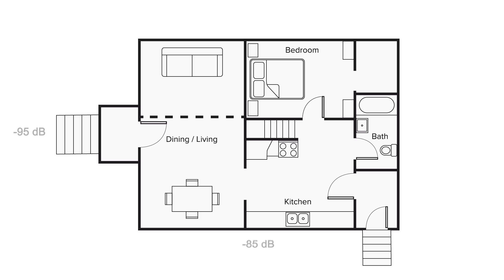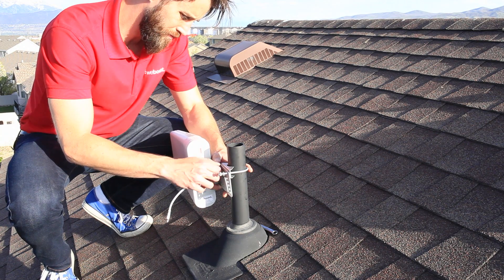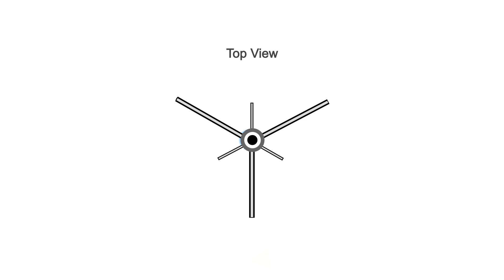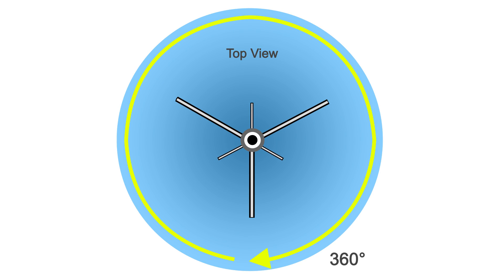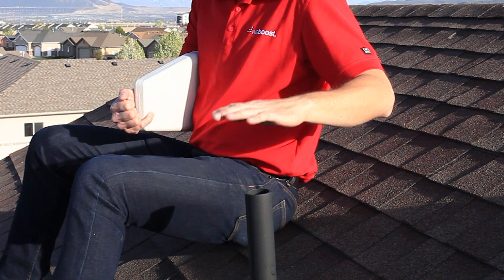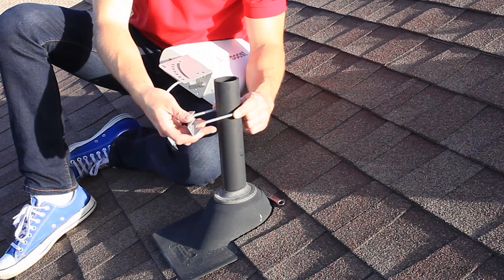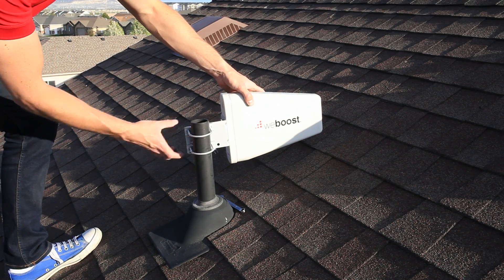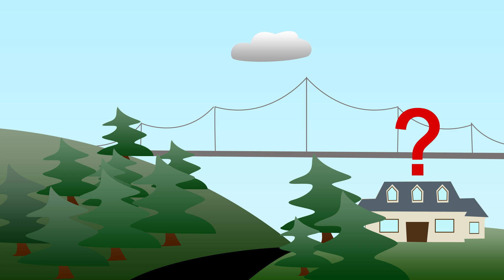Installing the Outside Antenna - Cell Phone Signal Booster Home Install Series (2 of 6) | weBoost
This is part 2 of how to install a cell phone signal booster in your home. In this series of videos we'll walk you through the entire process of how to install a cellular signal booster in your home. We'll cover the initial assessment and setup, where to install each component, best practices and troubleshooting.

In this video we'll cover how to install the outside antenna. We'll talk about how to find the best location for your outside antenna, where to aim it and some best practices on installation.

Placing your outside antenna in the location where you have the strongest cell signal is crucial for maximum performance of your cell phone booster. Place the outside antenna on the side of your home where you get the strongest signal.

It is also important to aim the antenna at the nearest cell tower. Doing this will capture the strongest signal available and give you the most coverage area inside of your home. We'll talk about how to find the nearest cell tower and give you some tips on how to best do this.